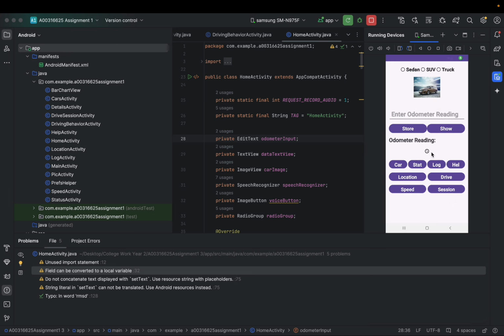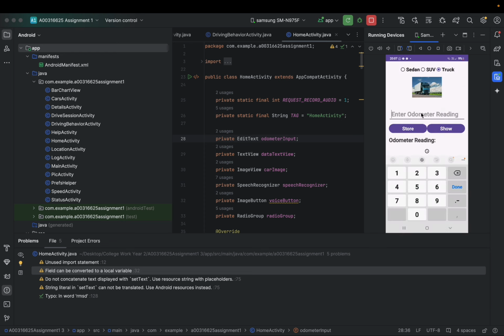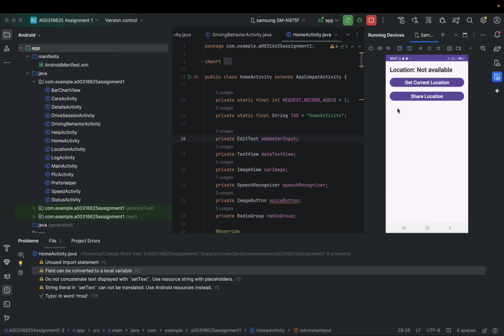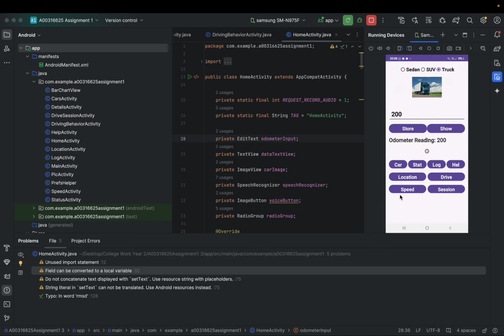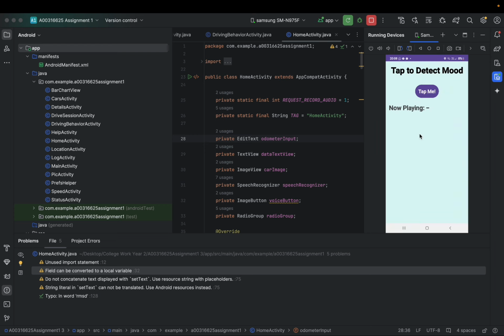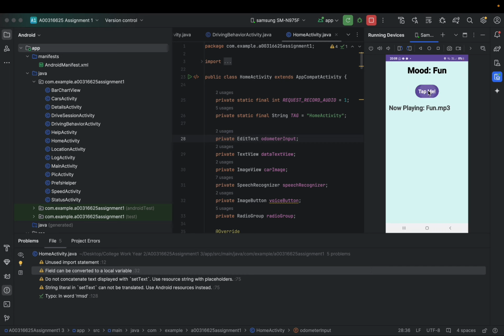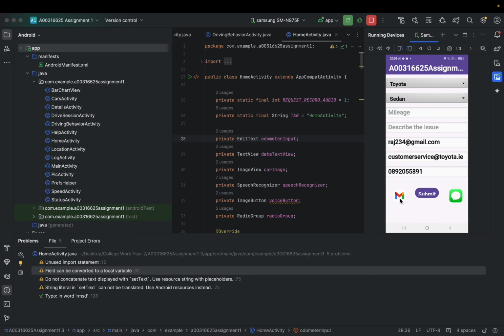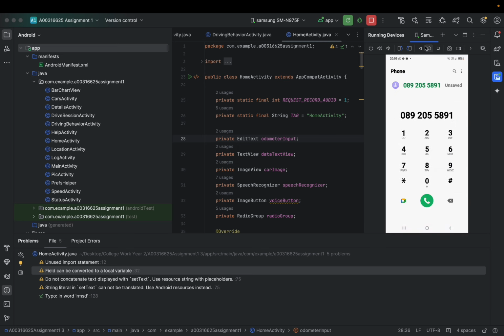Showacase of App A00316625